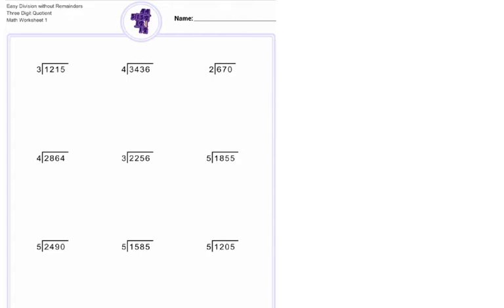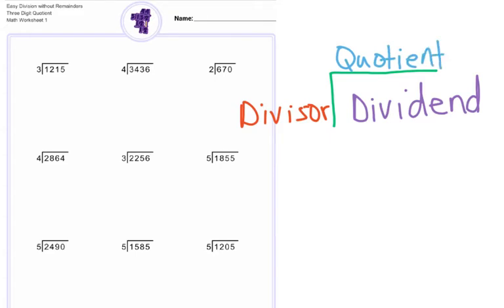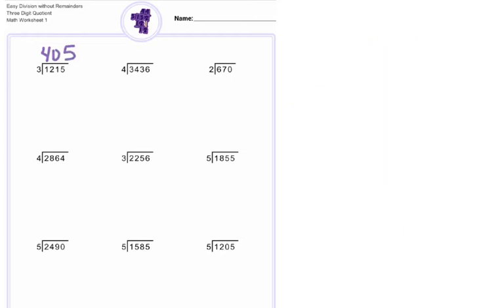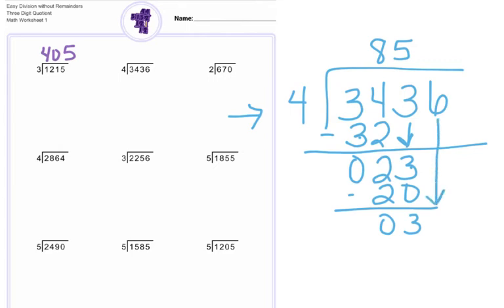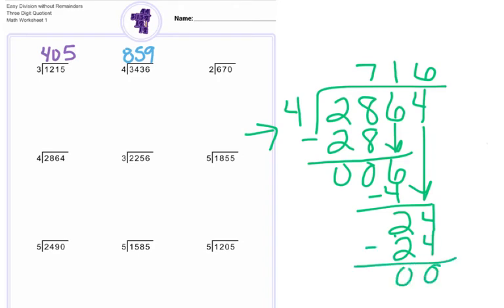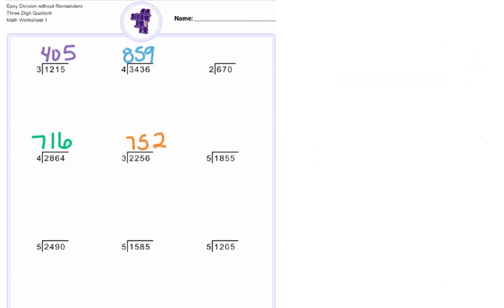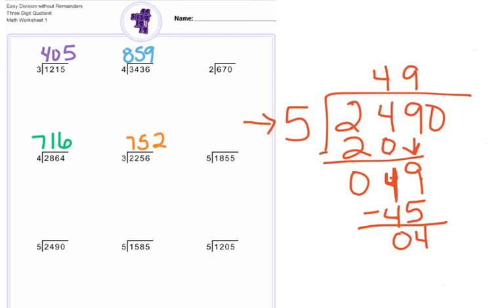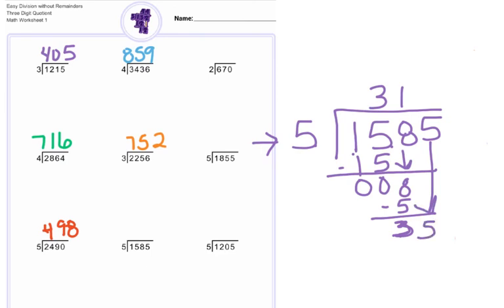Division: 4 Digits Divided by 1 Digit